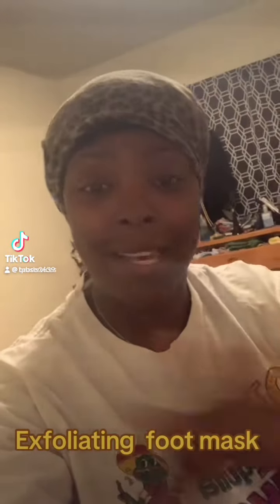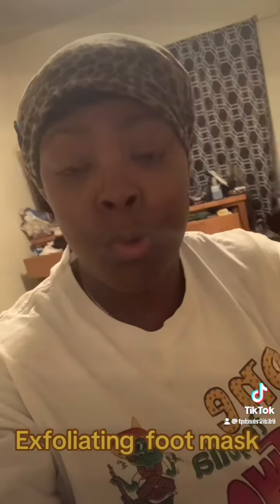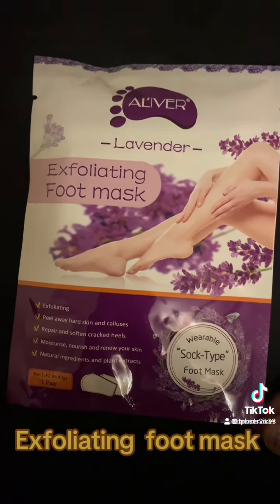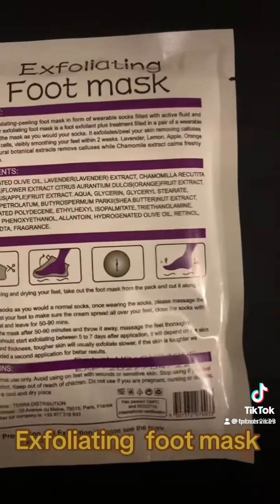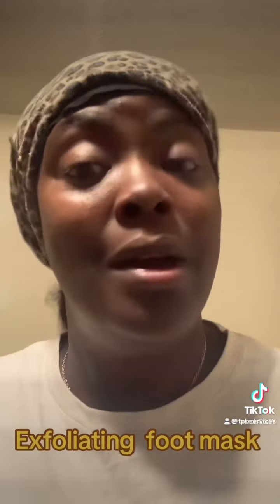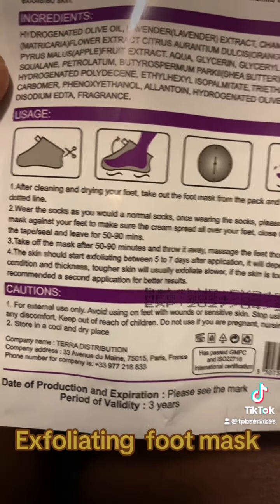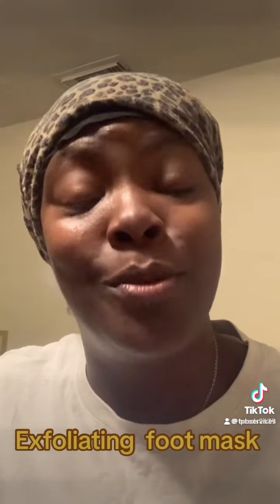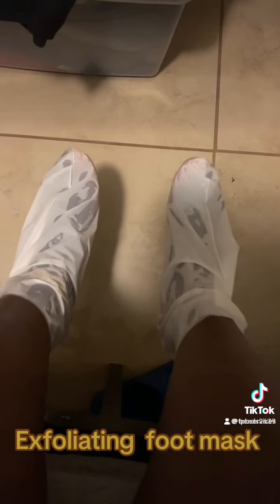In home foot treatment self care 🥰🥰🥰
My feet were renew and I felt soooo good after the treatment